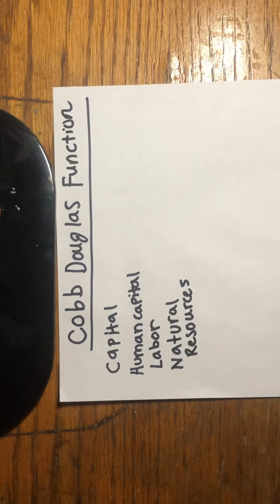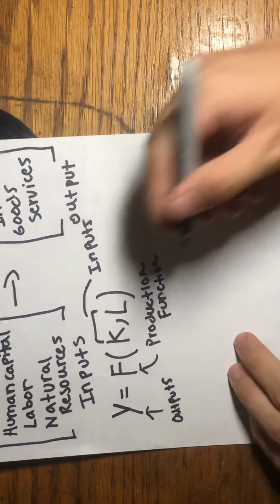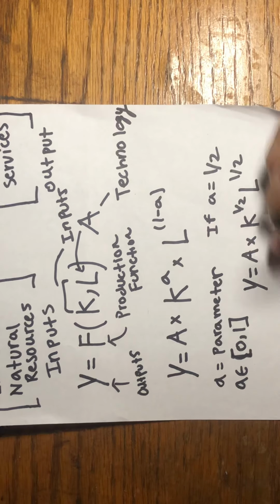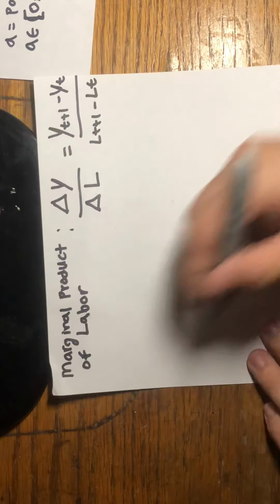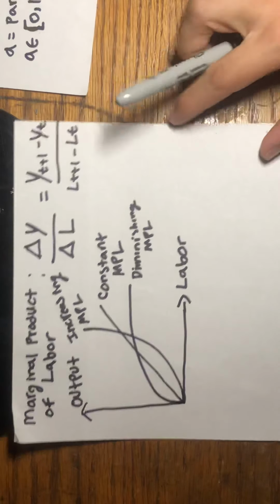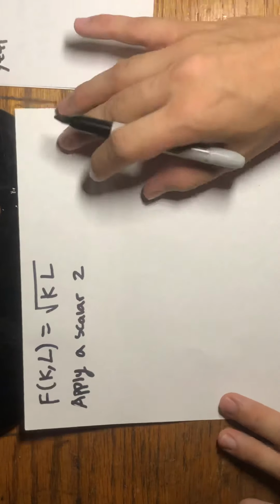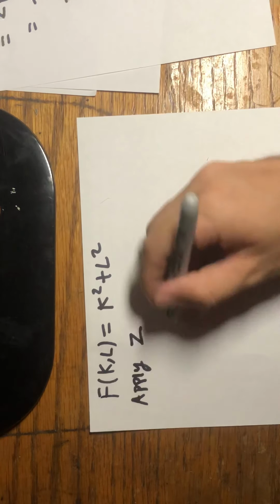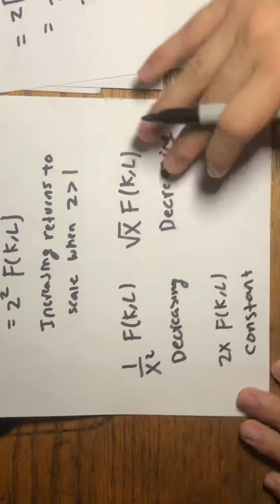Cobb Douglas Production Function